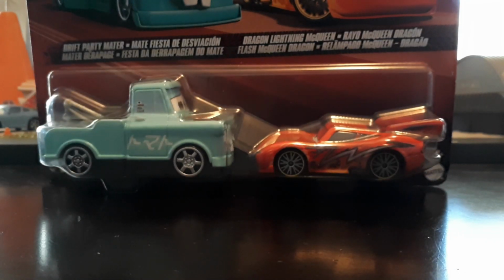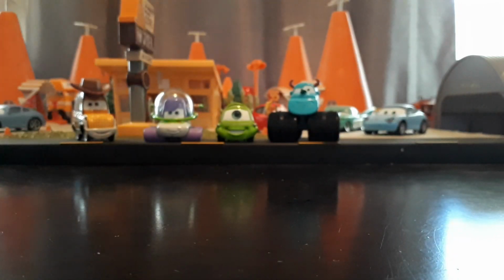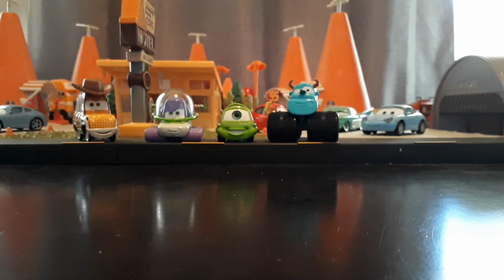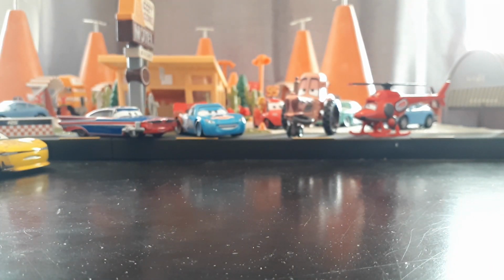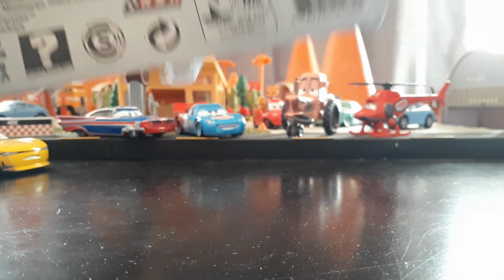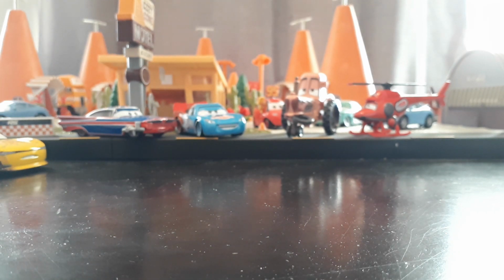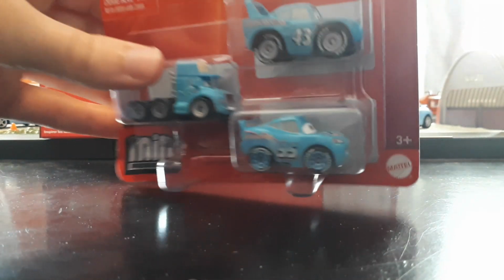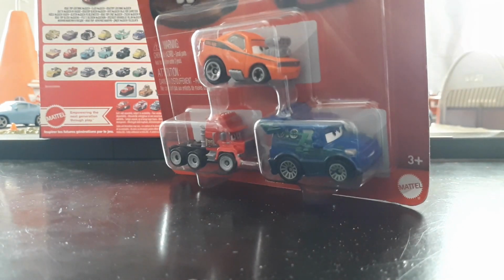Disney Cars Mega Haul & Unboxing - Vol. 4 (Mini Racers, Disney Store, Drive-In Cars, 2022 Singles)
Welcome to Volume 4 of the mega haul, a series where I showcase and open various items that I have accumulated. The highlights of this volume include various 2022 singles, tons of Mini Racers, a Disney Store Greta, and some Drive-In cars.